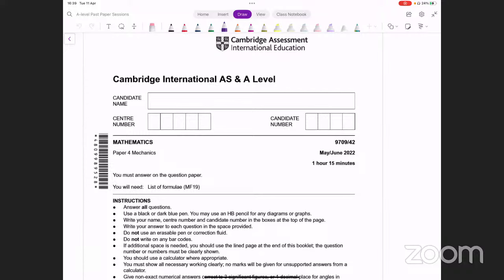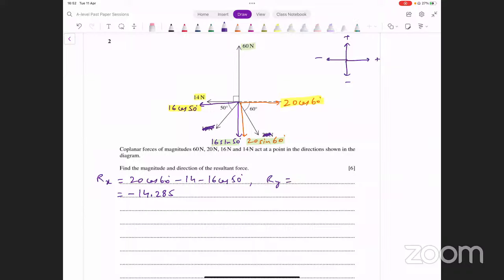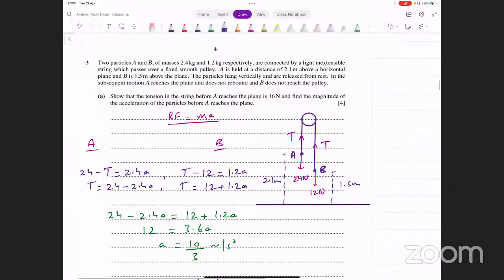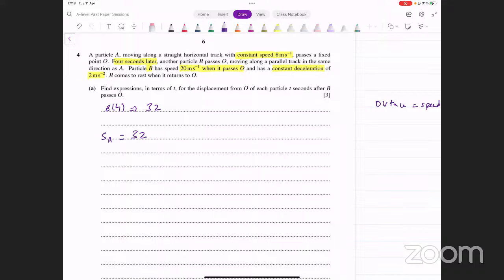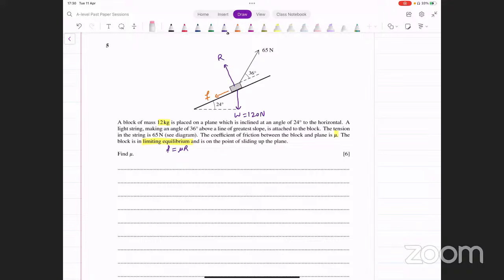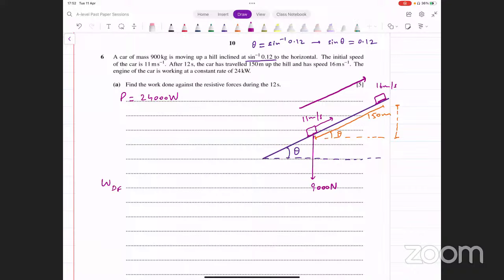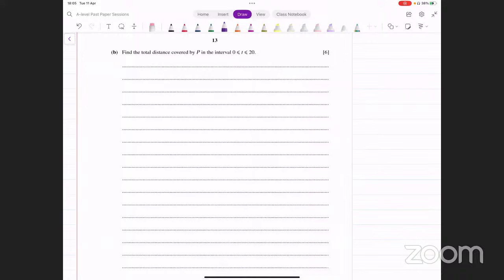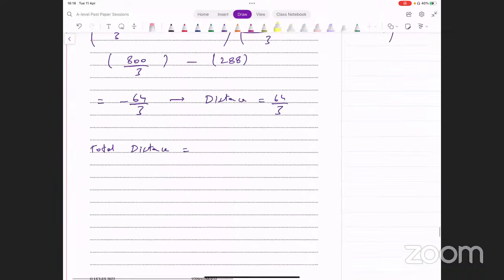May/June 2022 Paper 42 (M1) | Complete Solution | AS & A level Math 9709 | Past Paper Session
Live at 10:45 PM daily.

w19 qp 11
w19 ms 11
o/n19 qp 11
o/n19 ms 11.

s22 p42